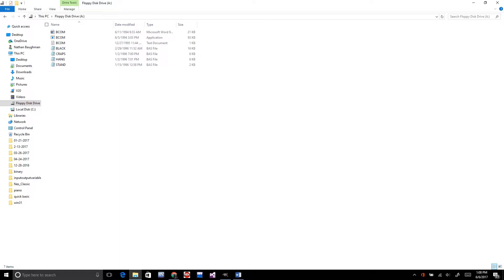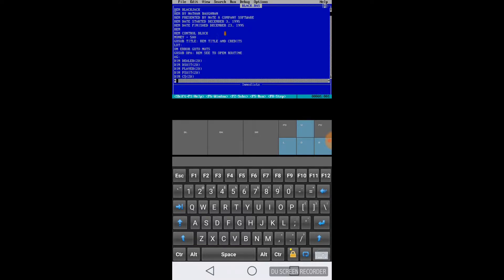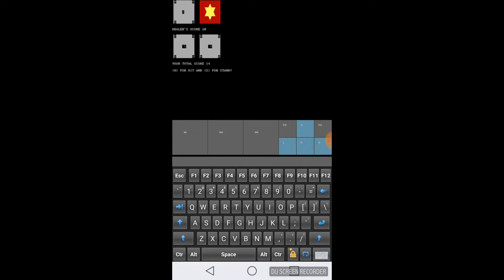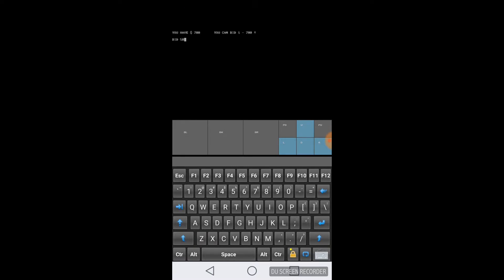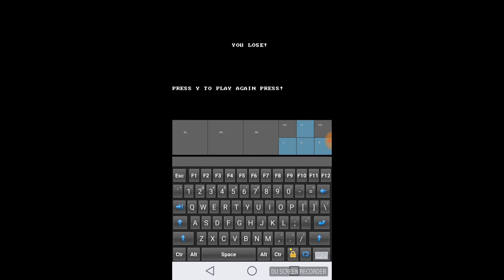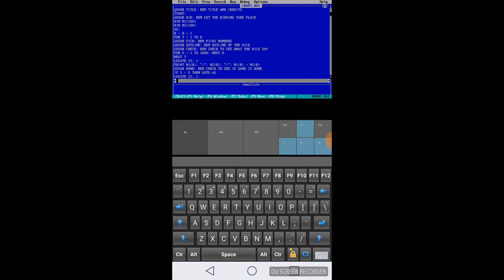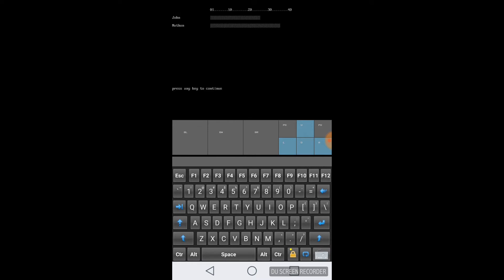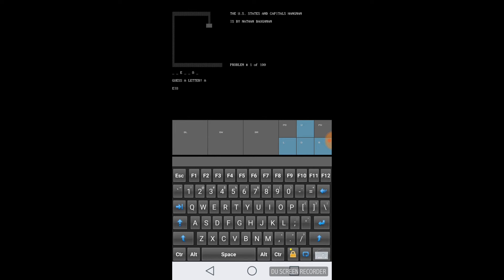What's on my 3.5 floppy disk? - Quick Basic Games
A short video that explores Quick Basic games that I made over 20 years ago that are saved on a 3.5 floppy disk. The games have not been played in years.